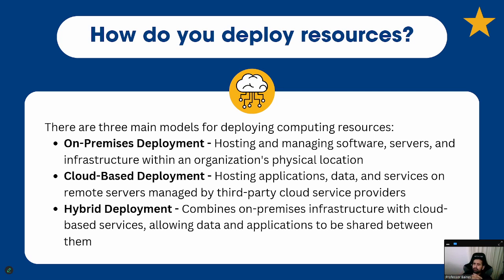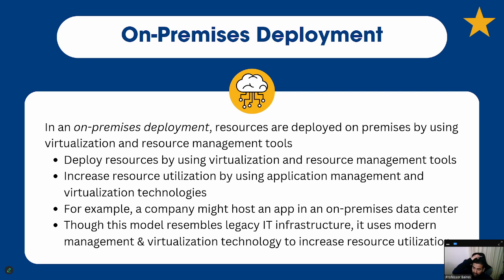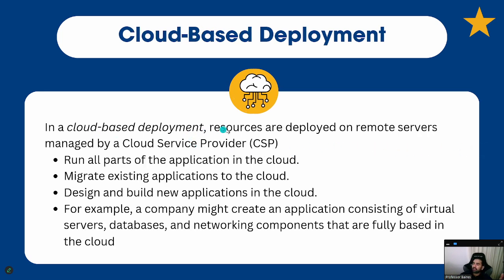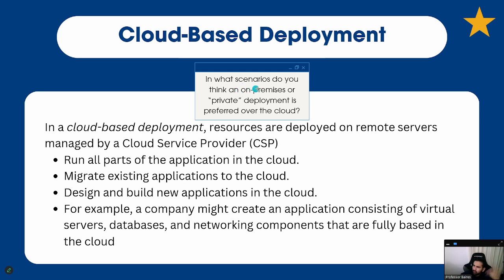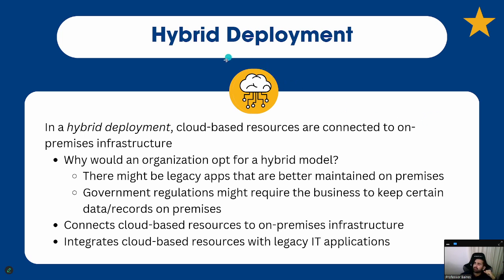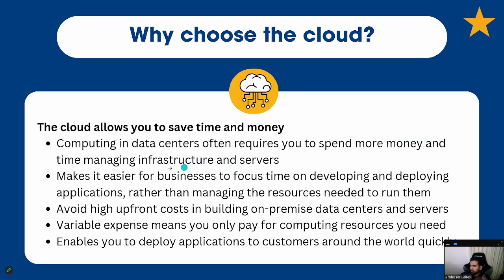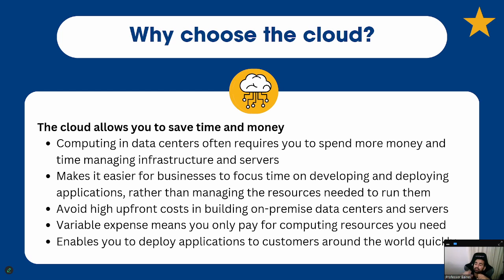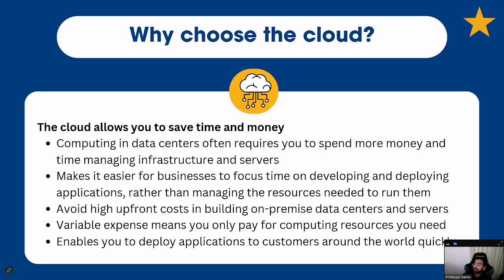Cloud Deployment Models